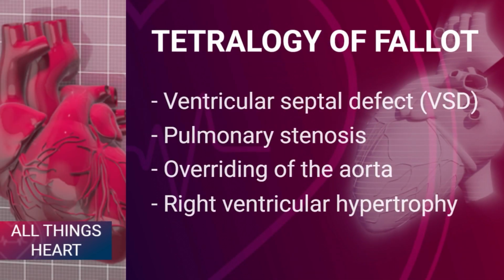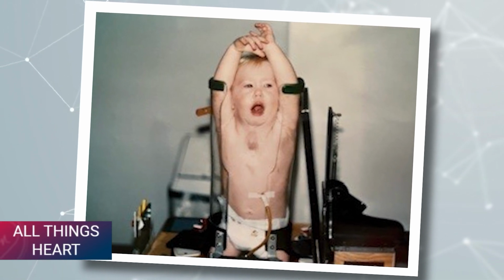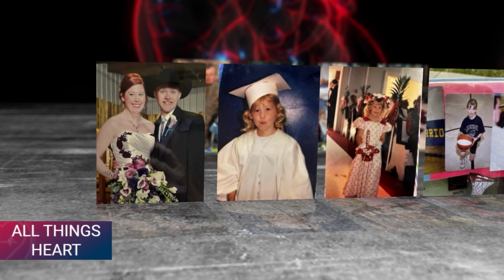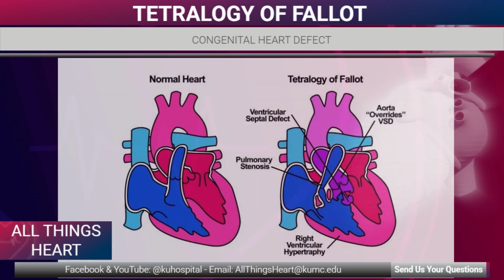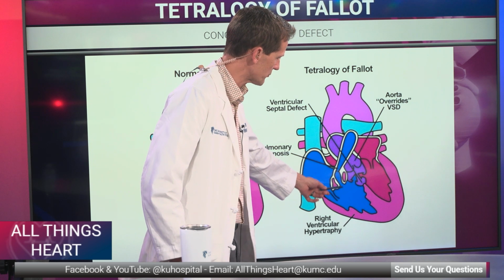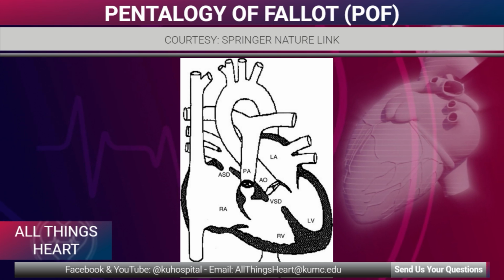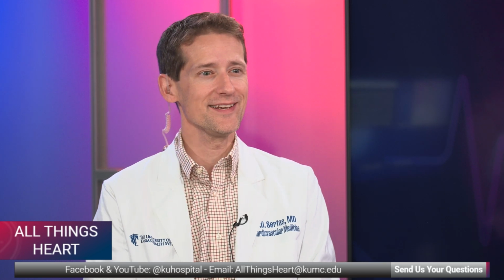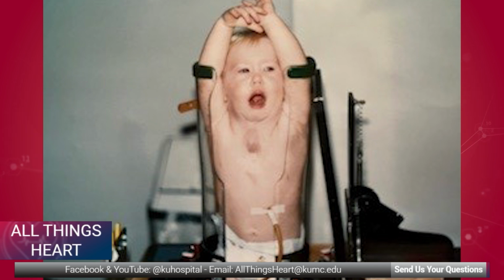All Things Heart - Tetralogy of Fallot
Tetralogy of fallot, it's when a baby's heart doesn't form correctly during pregnancy leading to four different heart defects all at once.